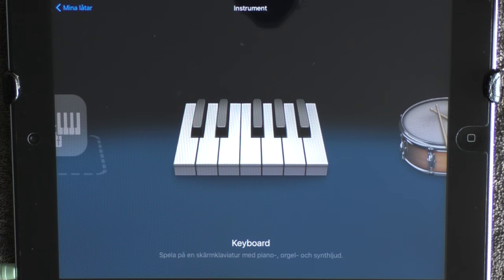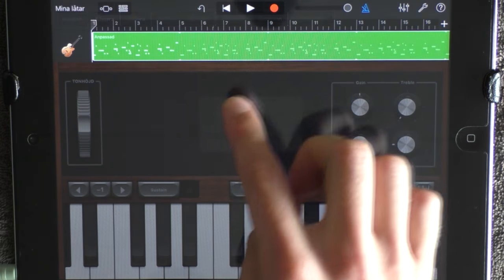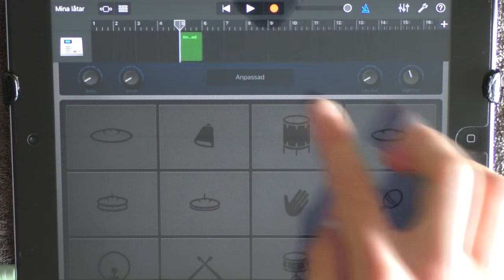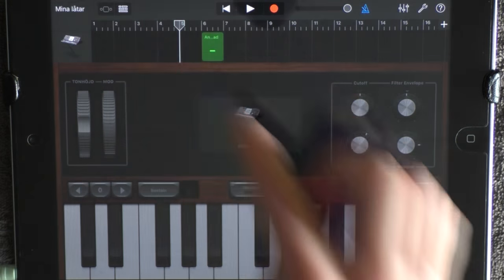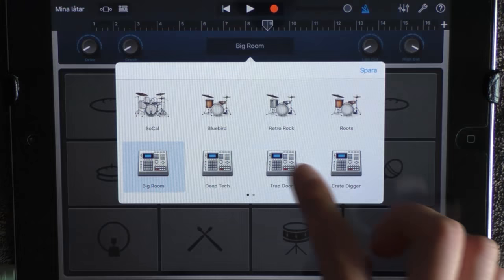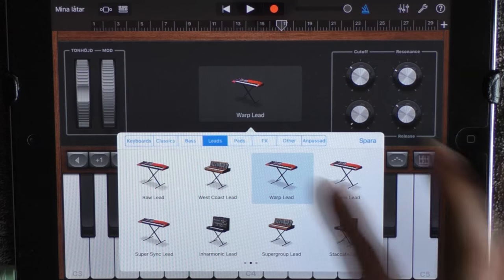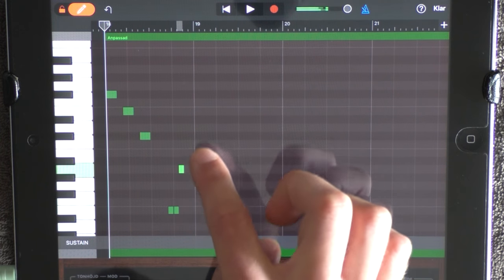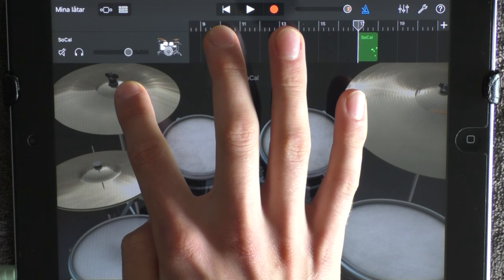Major Lazer - Cold Water ft. Justin Bieber & MØ (GARAGEBAND TUTORIAL)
Learn how to play "Major Lazer - Cold Water ft. Justin Bieber & MØ" in Garageband on your Ipad or Iphone!

Last Tutorial:
Major Lazer - Cold Water ft. Justin Bieber & MØ